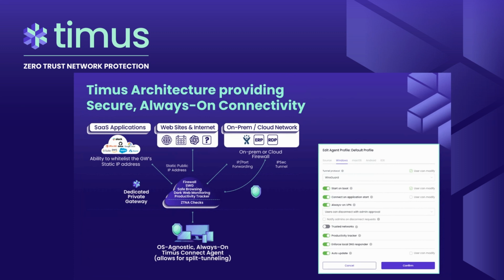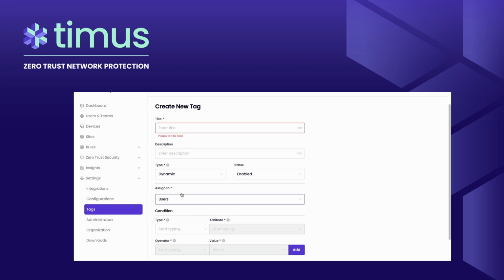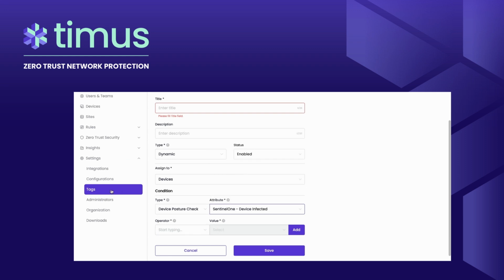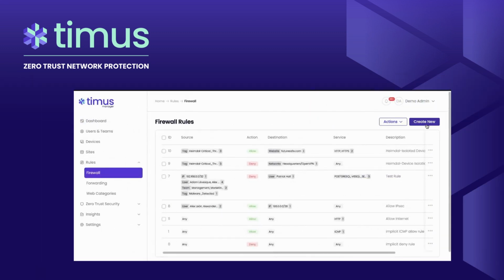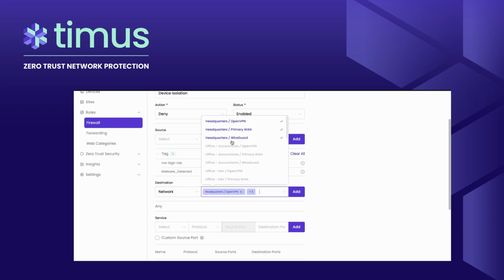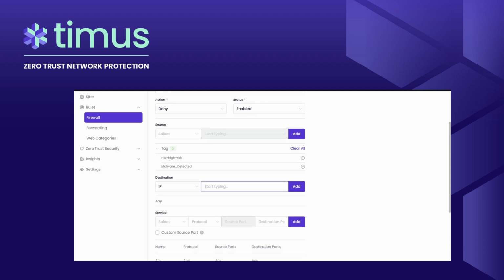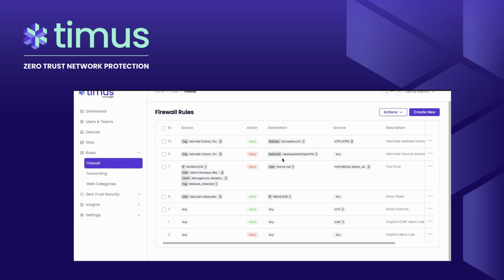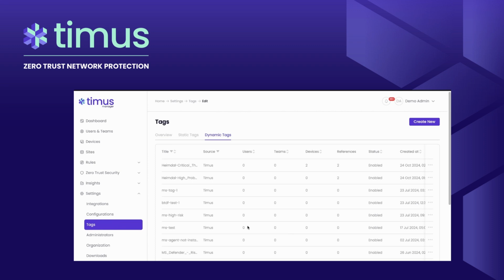Learn how Dynamic Tags enhance security by isolating users and devices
Deploy in 30 minutes.